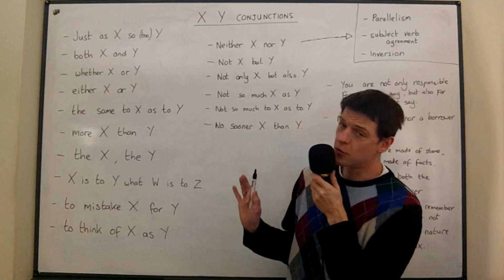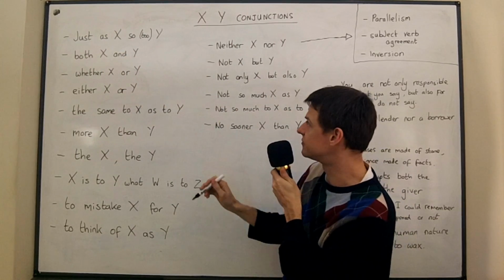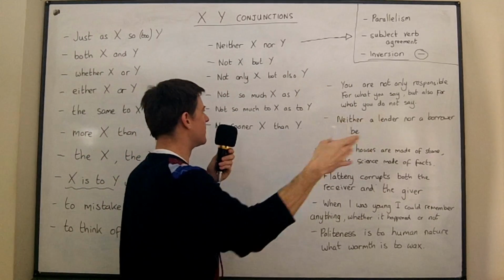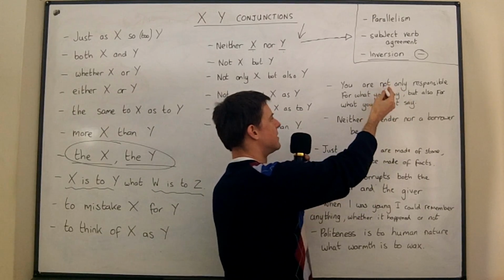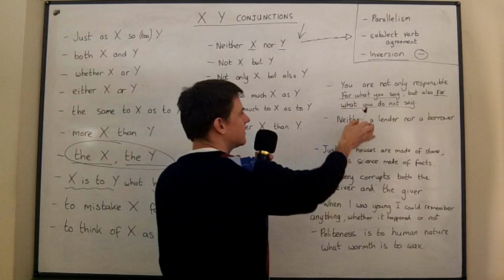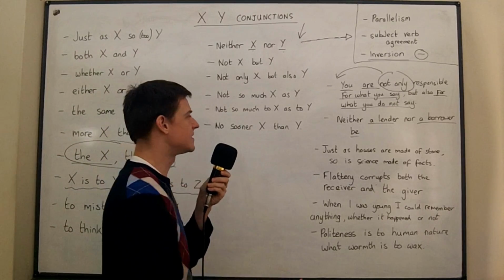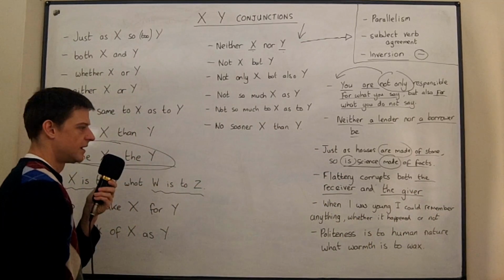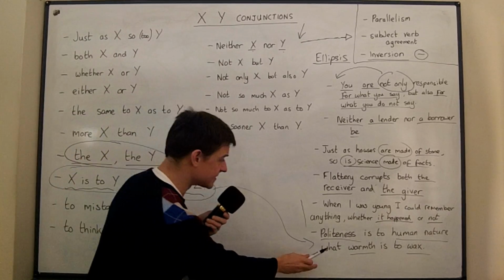X Y conjunctions